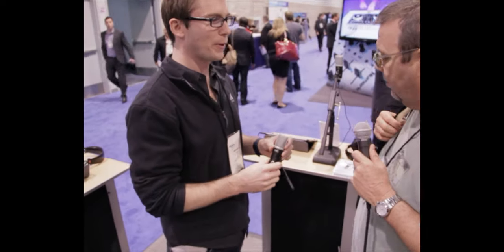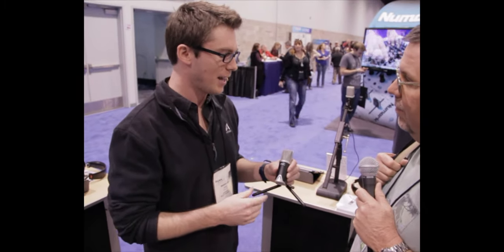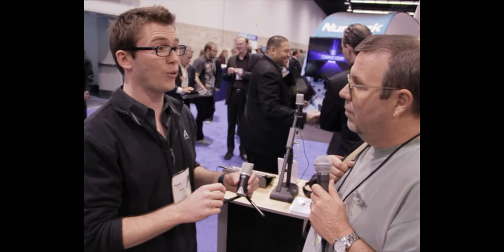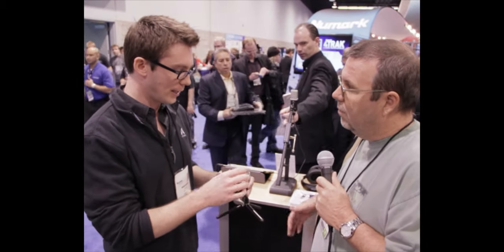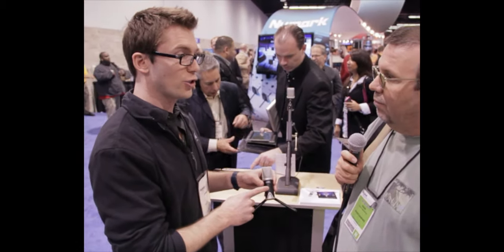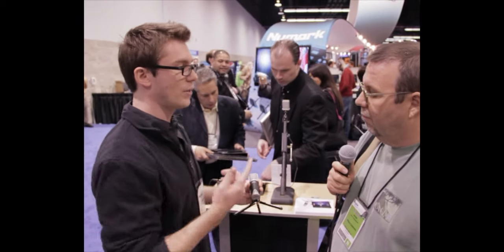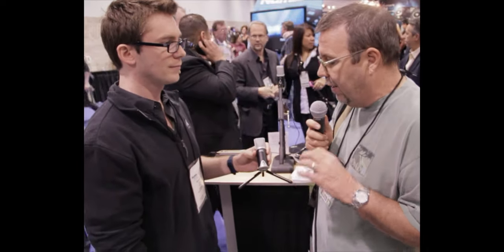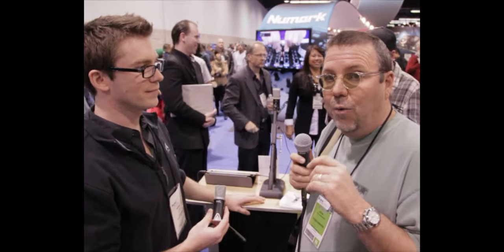Apogee MiC - Studio Quality Microphone for iPad, iPhone and Mac - Namm 2012 Musicianews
Cody from Apogee Digital shows us their new microphone for the iPad.